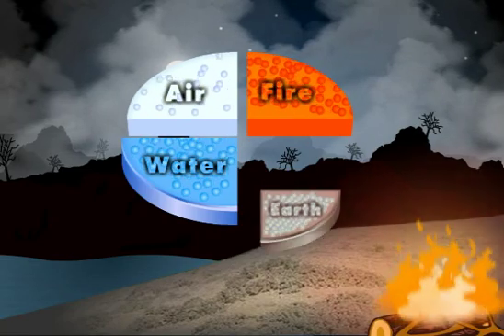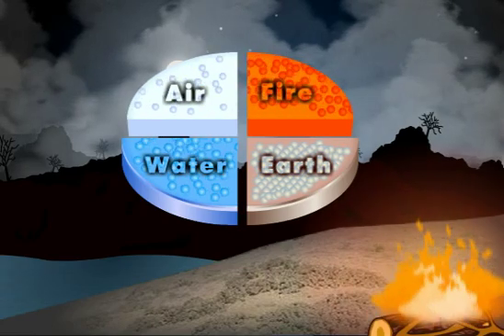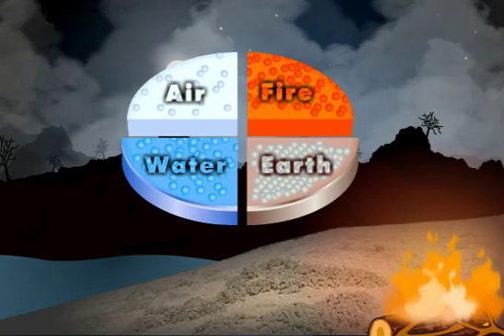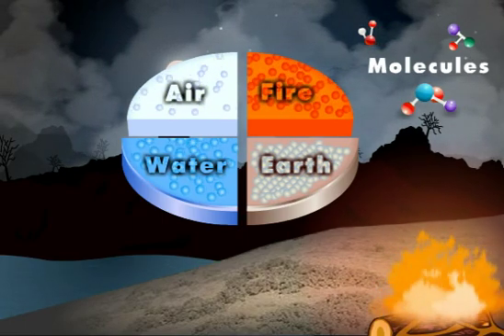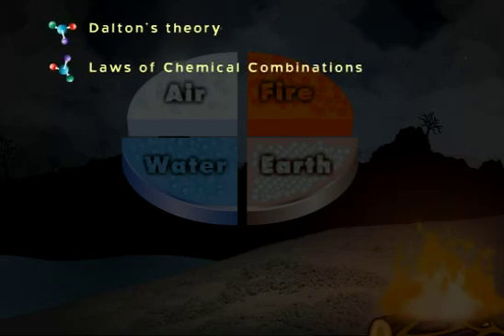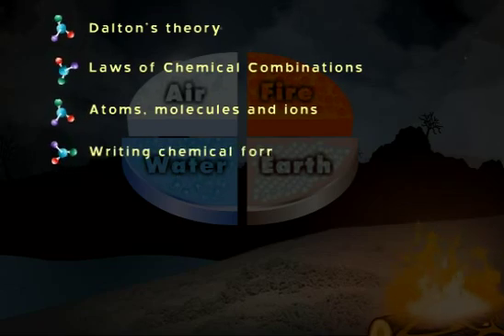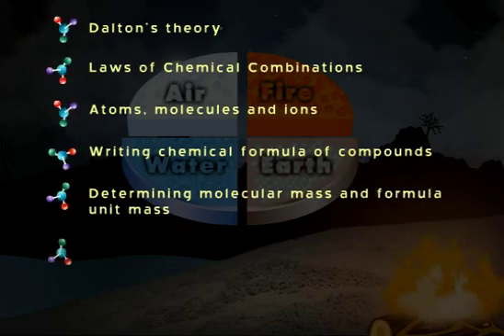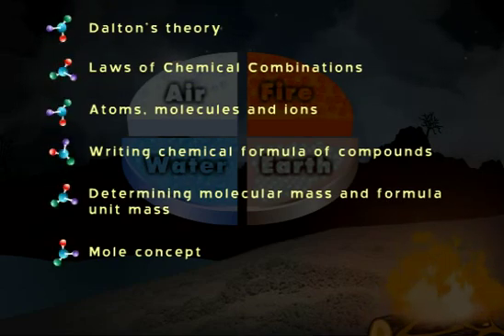CBSE Class 9 Science Introductory Video: Atoms and Molecules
This is an introduction video for the chapter named Atoms and Molecules for CBSE Class 9. Paid users can also access videos on Dalton's theory and the laws of chemical combination, atoms, molecules and ions. They can also learn how to write the chemical formula of compounds, determining molecular mass and formula unit mass and will also understand the mole concept.